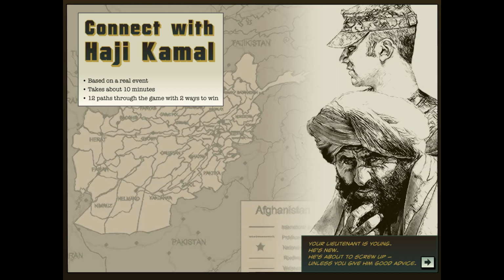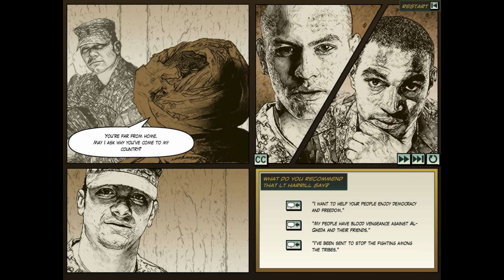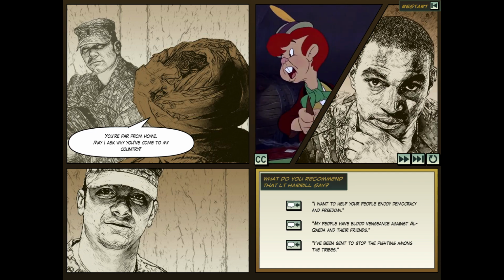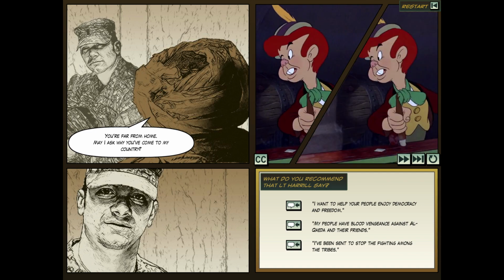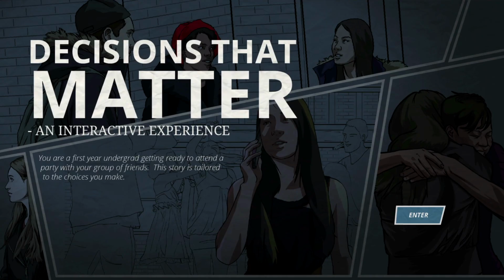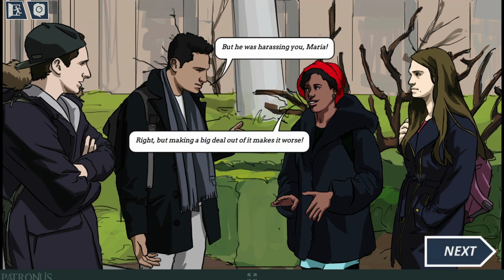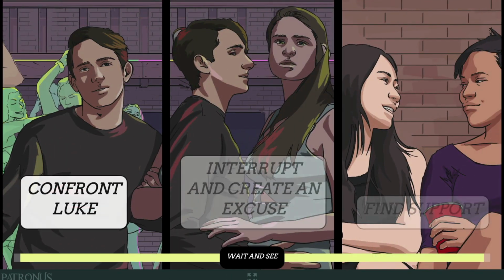How to Create Scenario Conflict | ELEARNING TIP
🎁 Access EXCLUSIVE content that I can't share on the channel (Examples + bonus training)

ELEARNING SECRETS 6-FIGURE FREELANCER! We're open for enrollment! Schedule a FREE consult to see if we're a good fit! (Spots are limited):